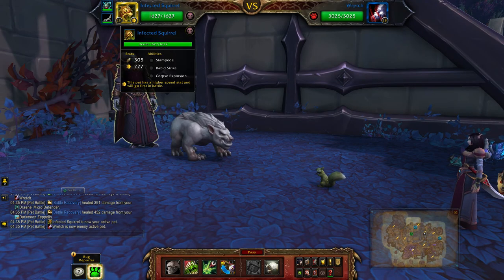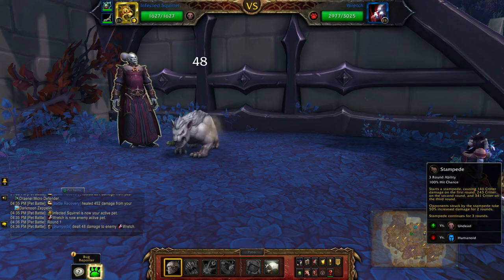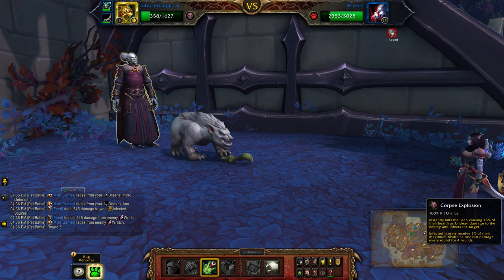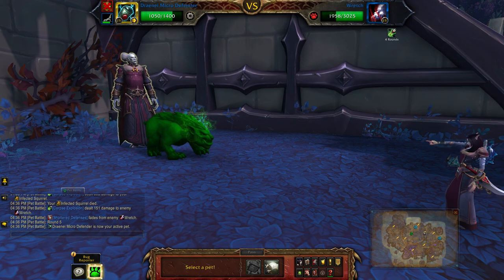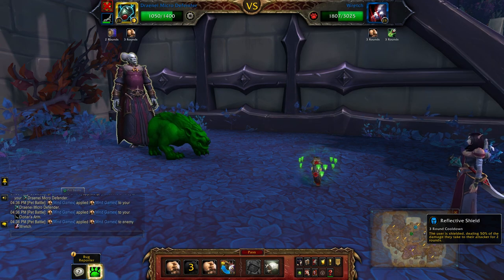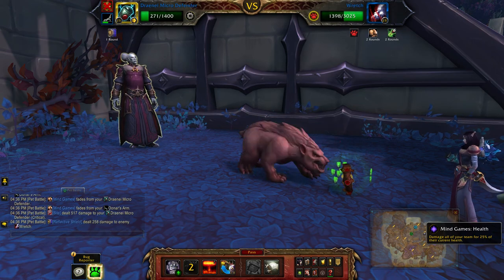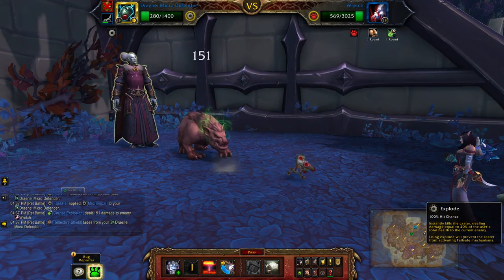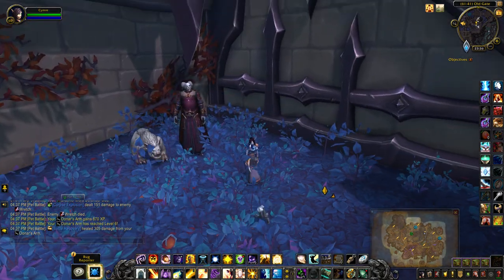Addius the Tormentor - 2 Pet Levelling Team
How to beat Addius the Tormenter using 2 pets to level a third for the pet battle world quest The Mind Games of Addius in Revendreth.